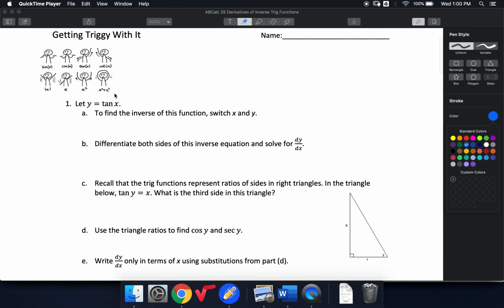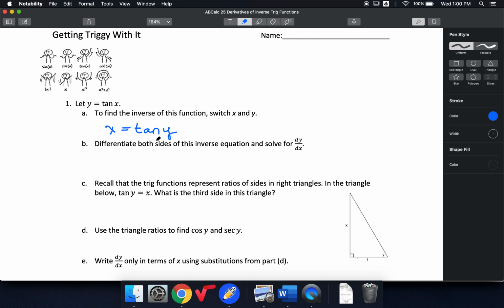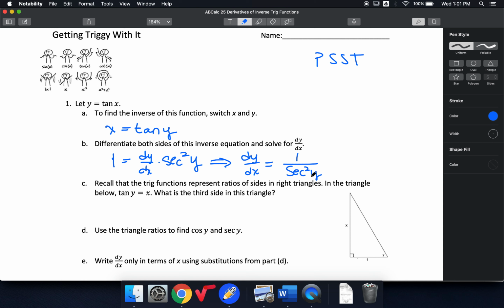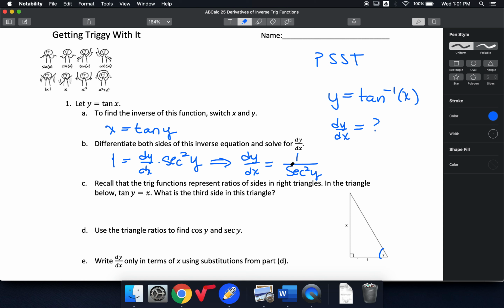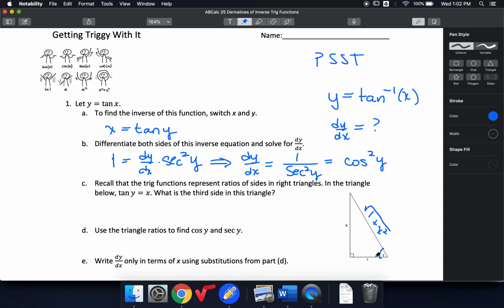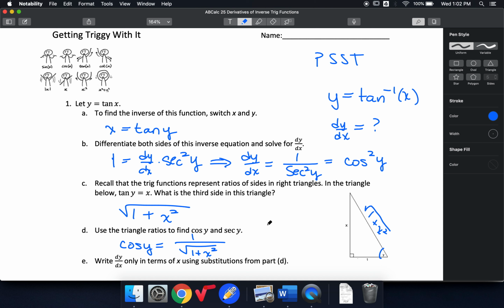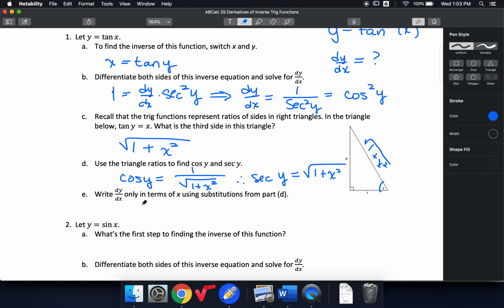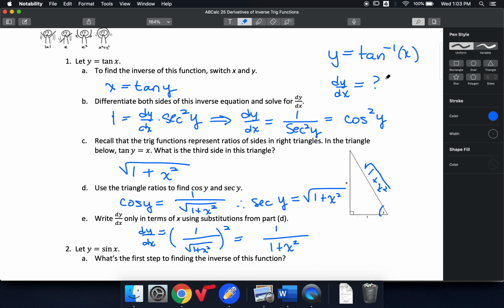Lesson 25 Derivative of tan inverse